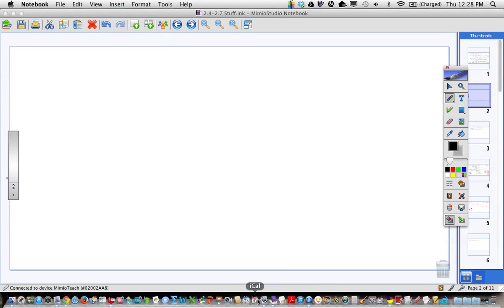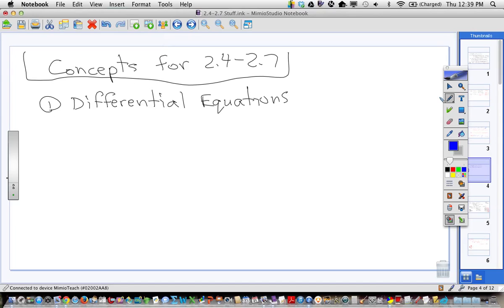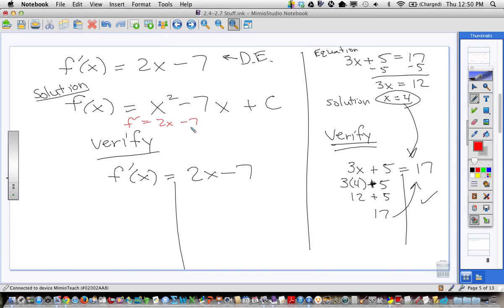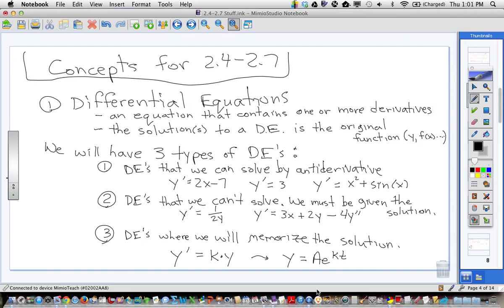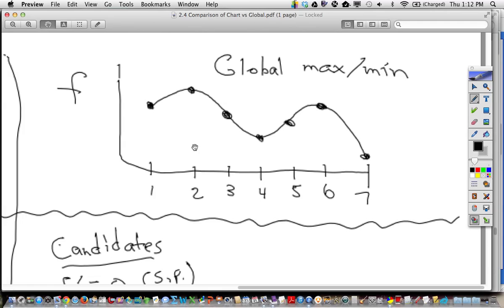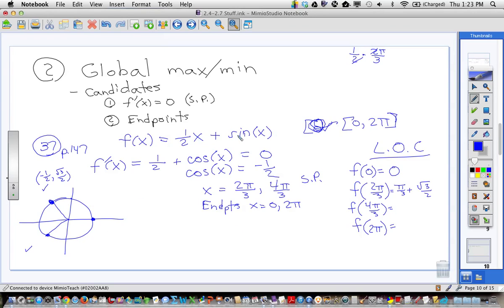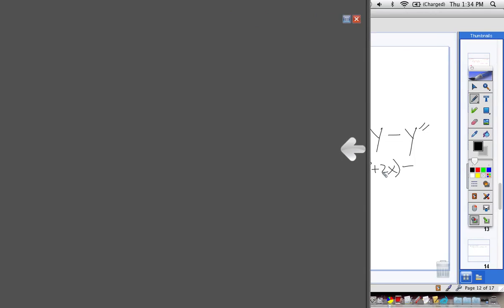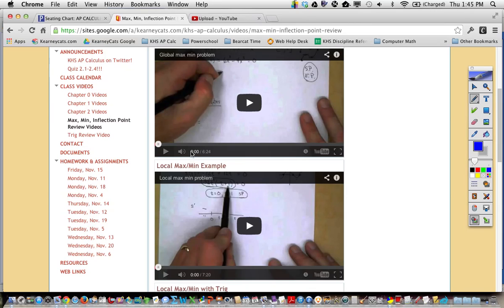Nov. 21 Class Video